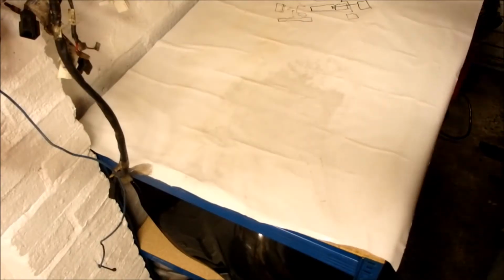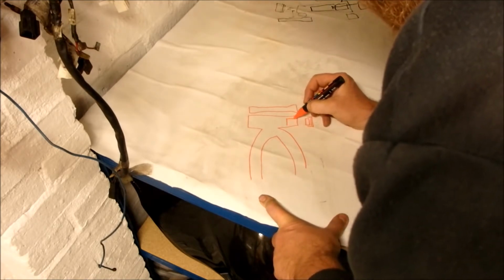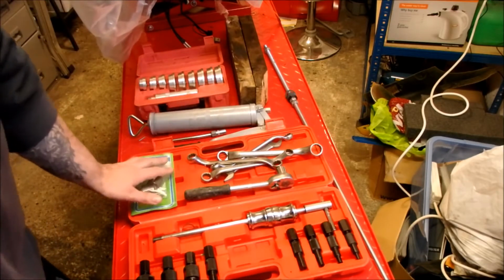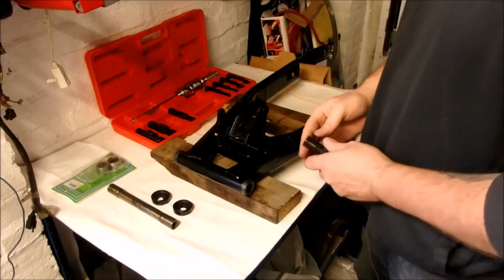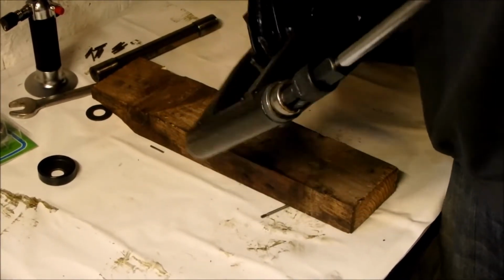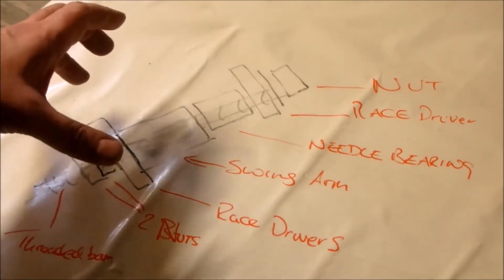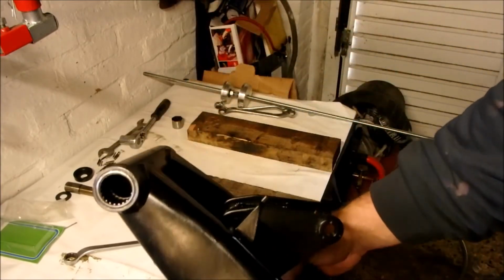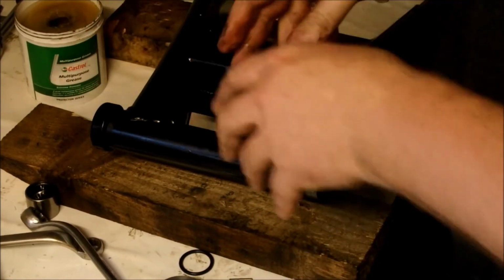Pulling a motorcycle wheel bearing - Step by Step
In this video i go through the process of replacing the swing arm bearings on an XJ600 but alot of swings arms are set up the same way. .  Because Swing-arm bearings are delicate, you can't just pound on them with a hammer, as you'll crush them.  The best method is by using a puller and a threaded bar, in this video, i show the theory and then put that in to practice.